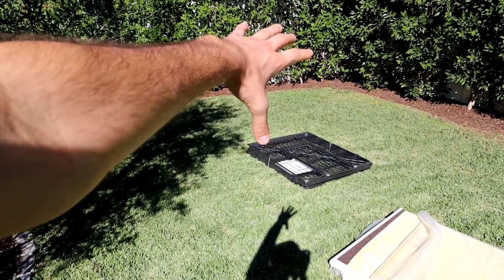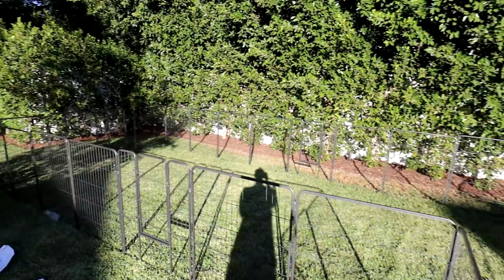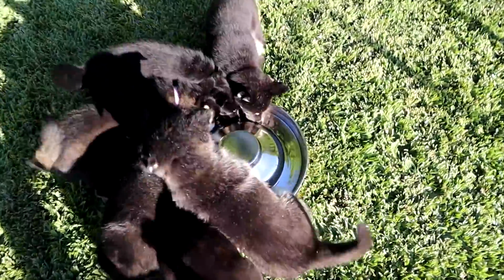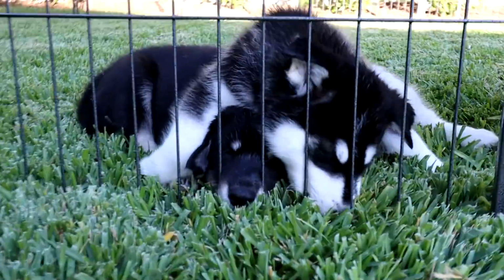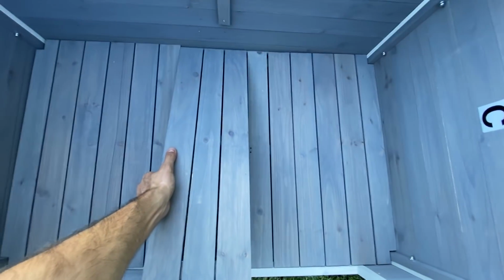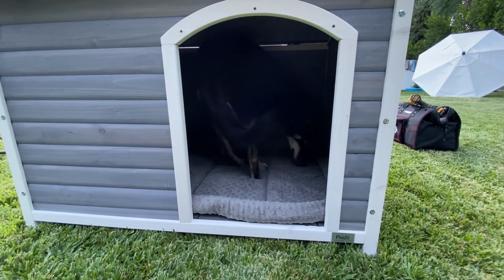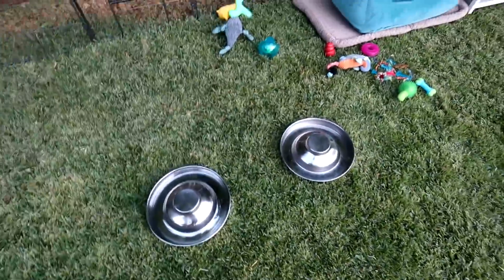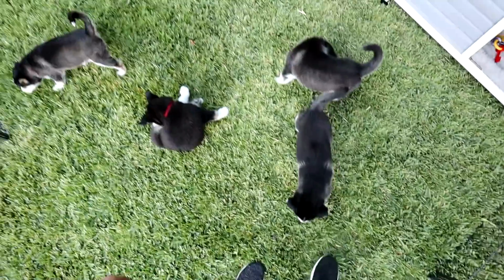I Built a Dog House for our 7 Husky Puppies